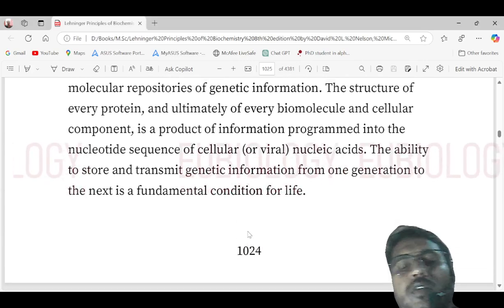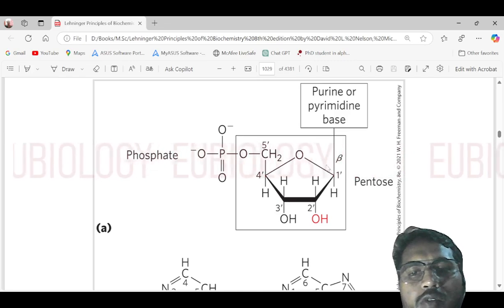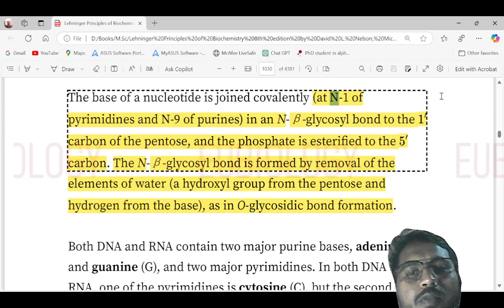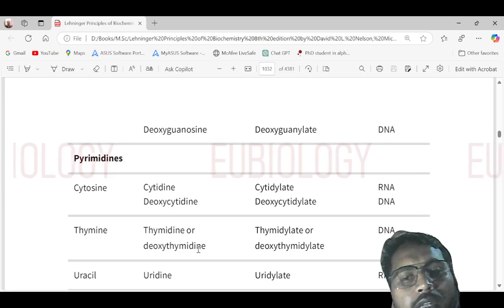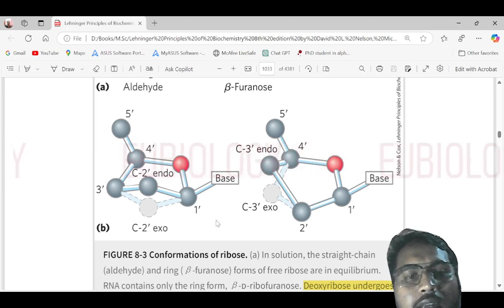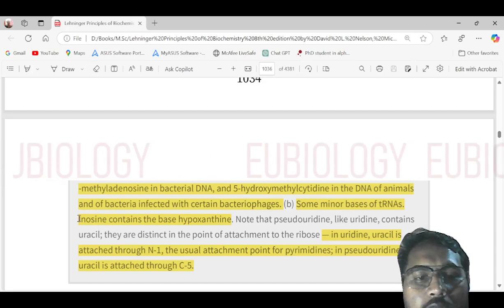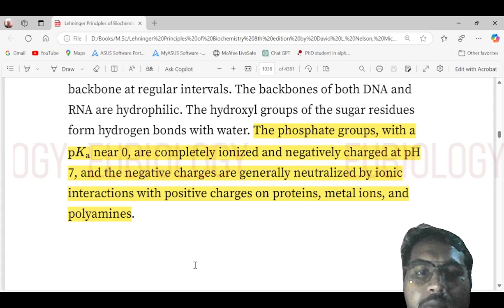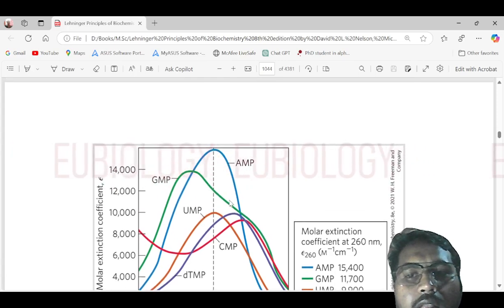Basics of Nucleotide and Nucleoside || Lecture 1 || tautomer || methylated DNA |Difference